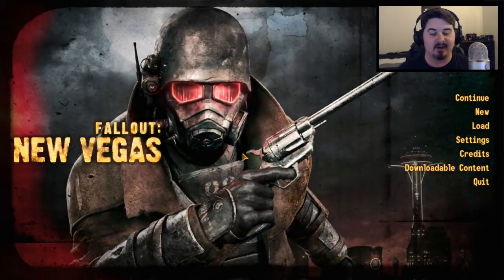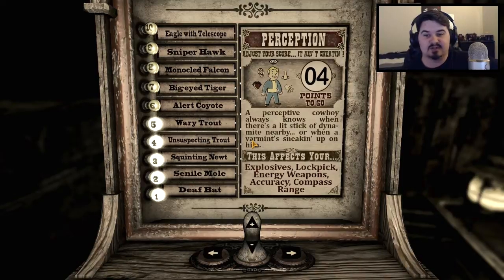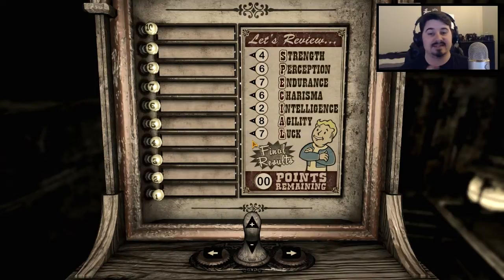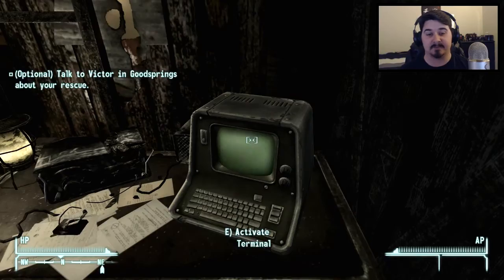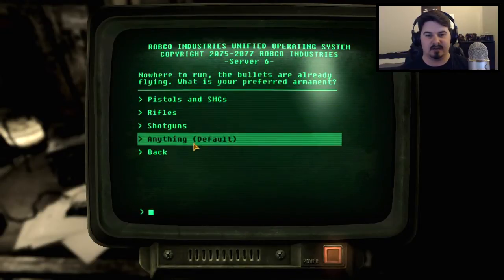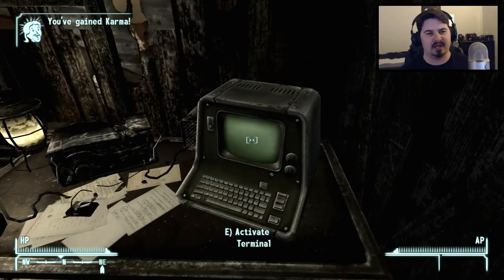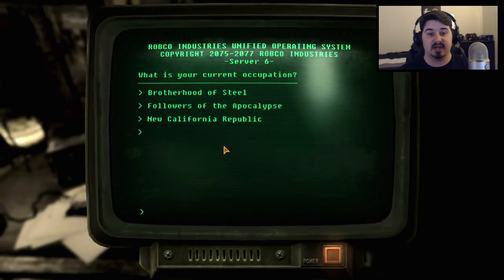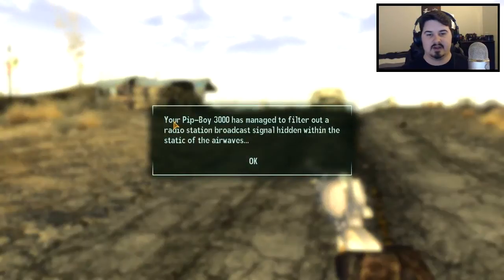JAMES OF STEEL! - Fallout NV: Alternate Start Let's Play 1 (PC) (Mods)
James McGee, the Survivor of New Vegas, the Brother of Brotherhood of Steel, is stepping his foot out into the Vegas, where bandits and raiders, and all kinds of monsters and freaks run around the strip of the Sunny Nuclear Vegas! Will he be able to survive the harsh Nuclear afterworld of Nevada? Join the series with James McGee!
Mods will be added and the mod list will be updated as more mods are added.

Fallout Mods:
Alternative Start
Spring Mod
Immersive Weapons Mod Pack
Weapon Mod Menu